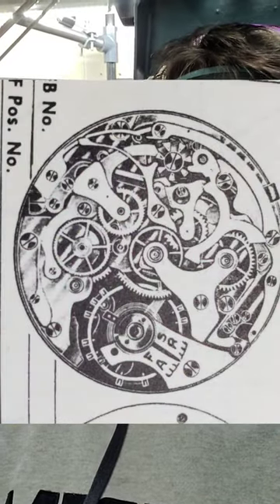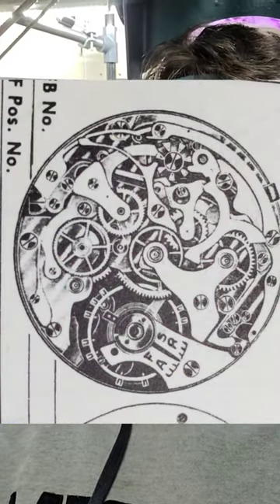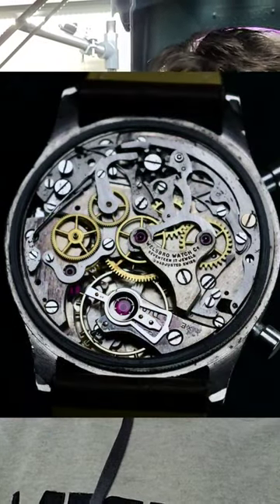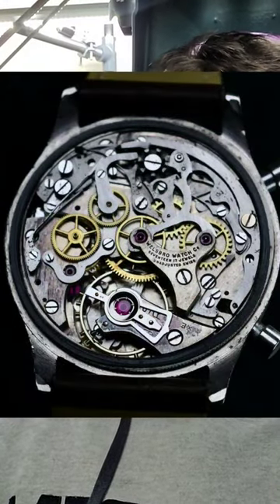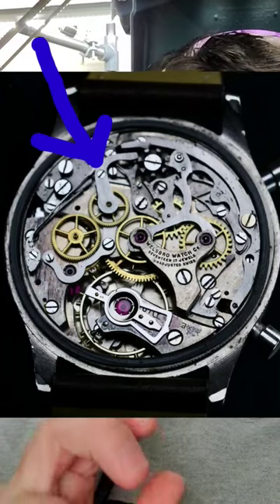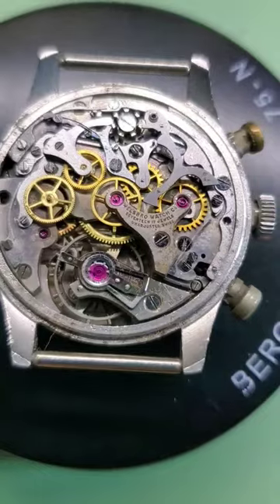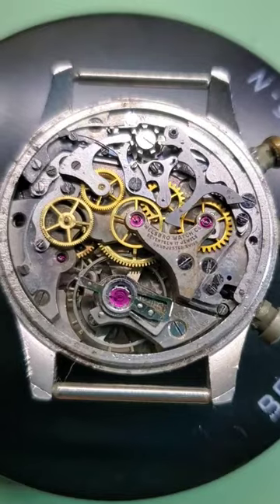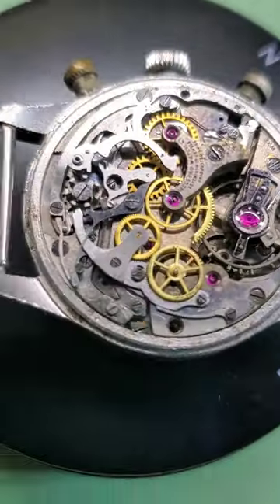Help Identify This Vintage Chronograph To Be Restored!!